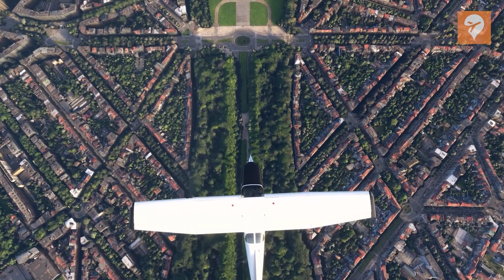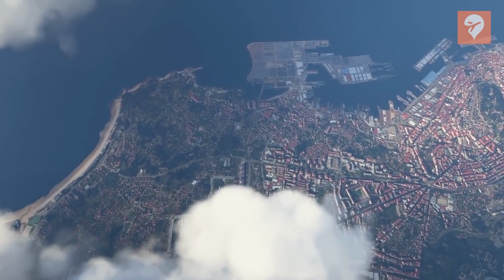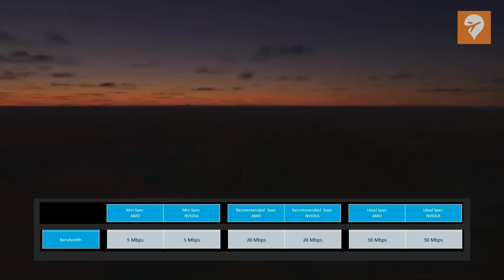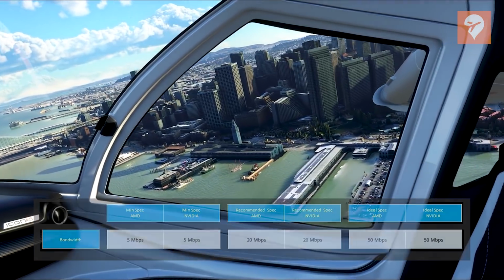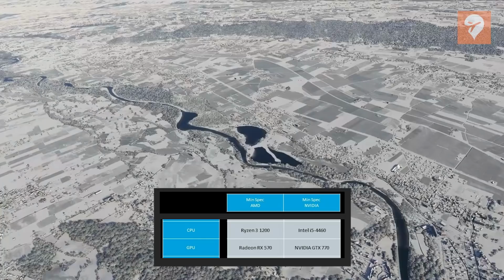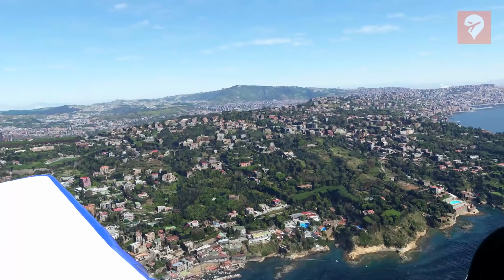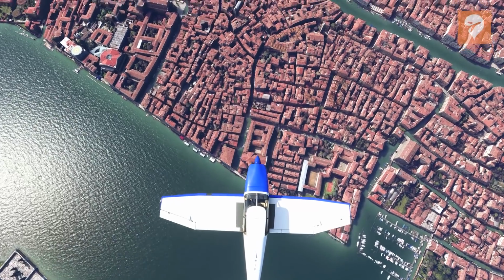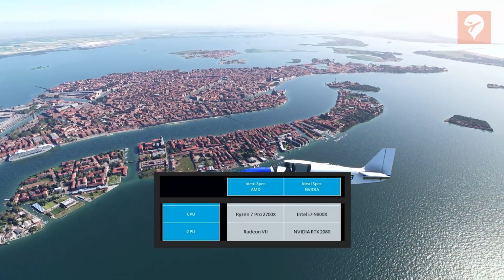Microsoft Flight Simulator - PC Specs Revealed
Microsoft has revealed the PC specs required to run the new Microsoft Flight Simulator. From minimum specifications to the ideal hardware requirements, we'll go through each one telling you which hardware you will need to get that magic 4K and 60 frames per second.